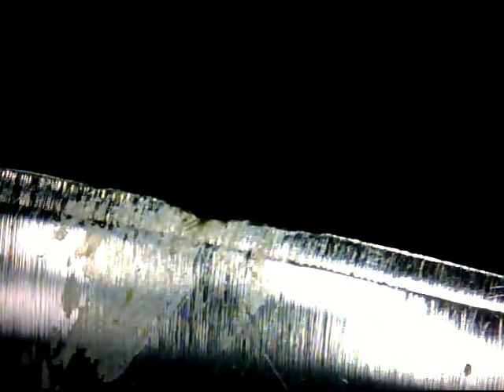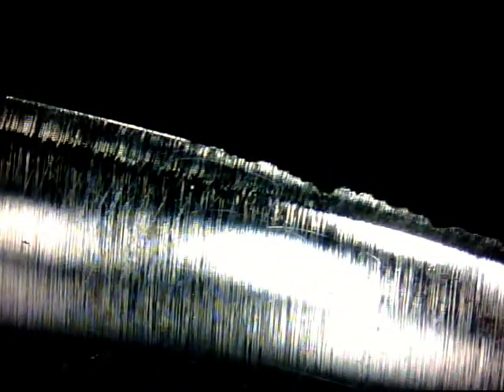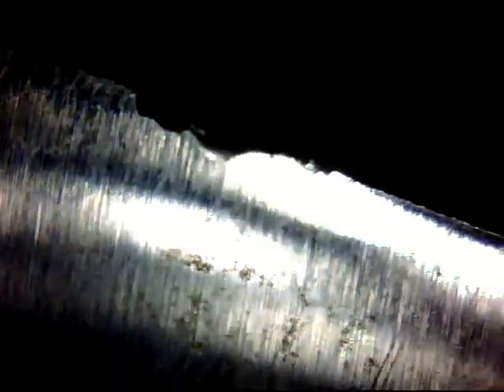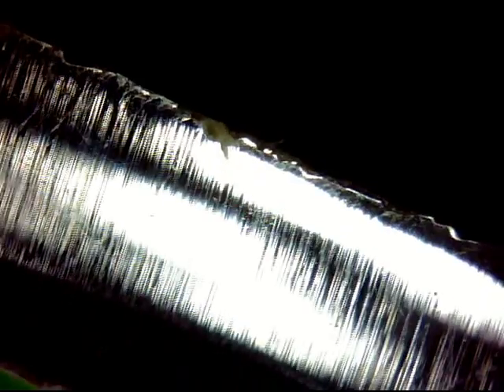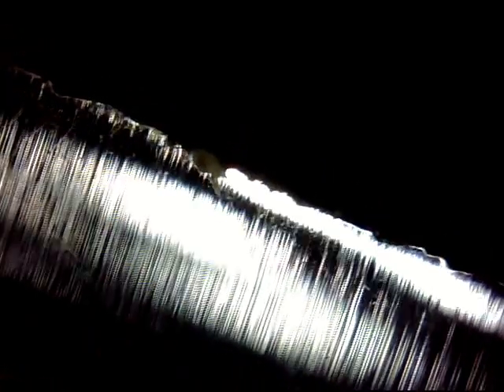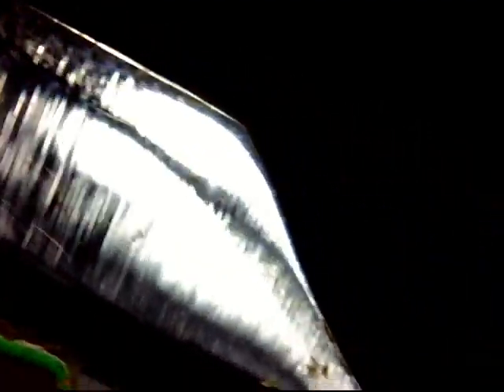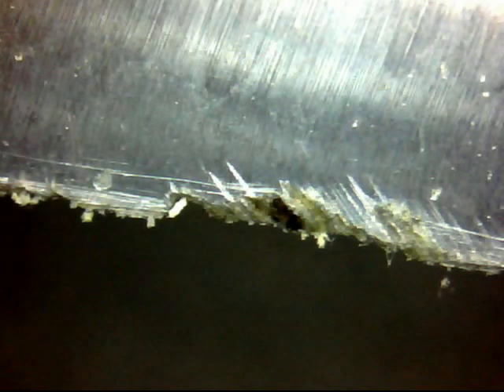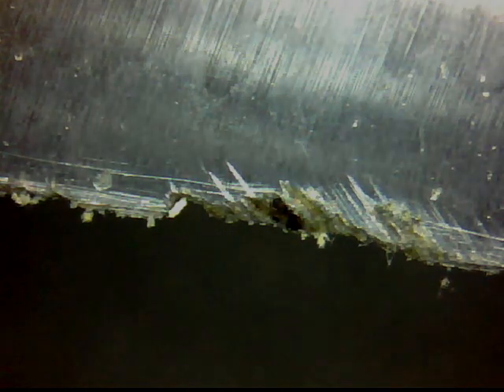Testing New Digital USB Microscope...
Ill review the actual microscope soon as well, lol...